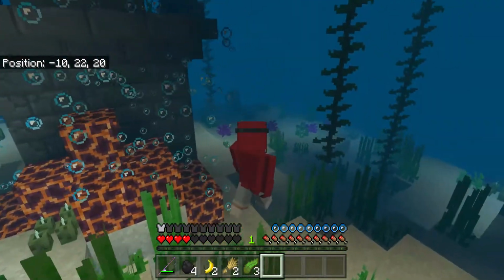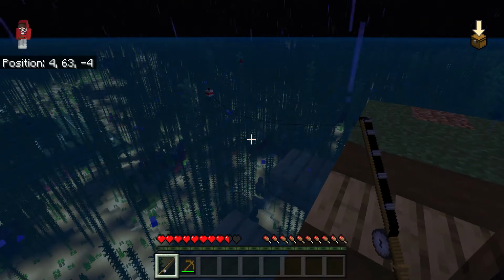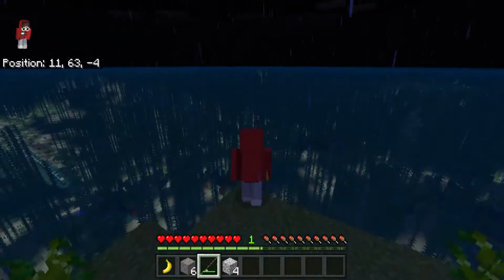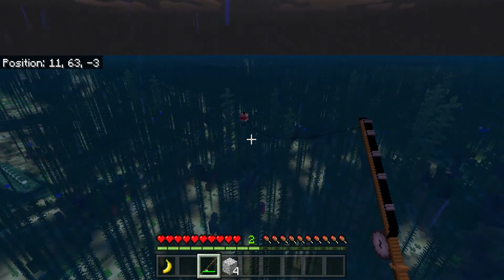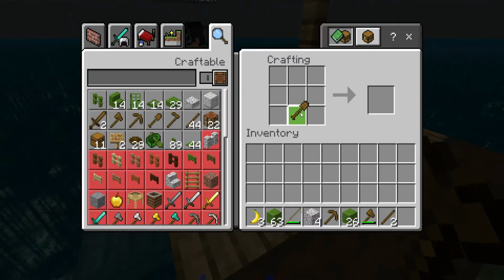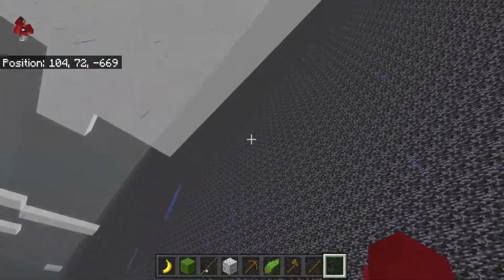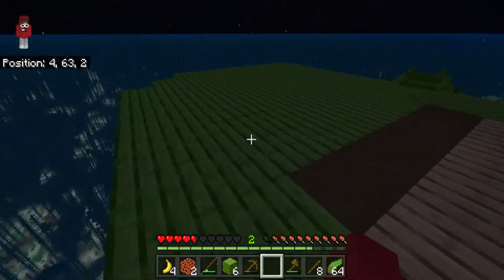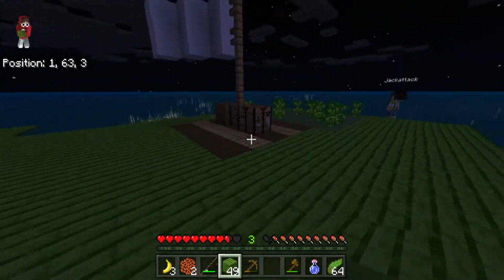Minecraft *Banana Wood* Raft Survival IS BACK!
Hope you enjoy this video! If you do make sure to smash a like for a part 2 of banana wood raft survival!